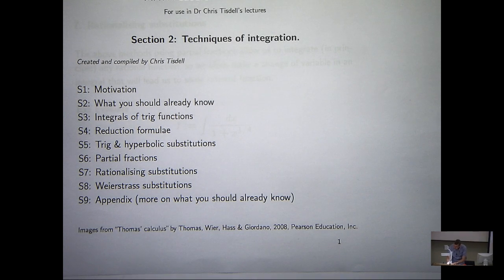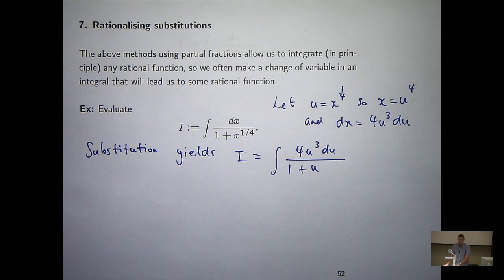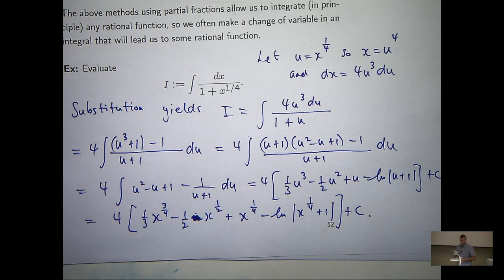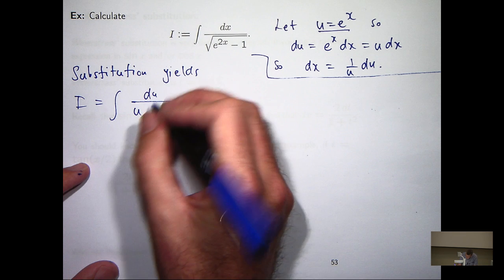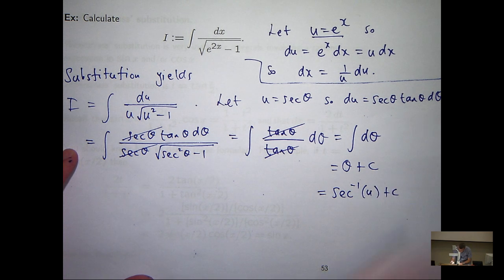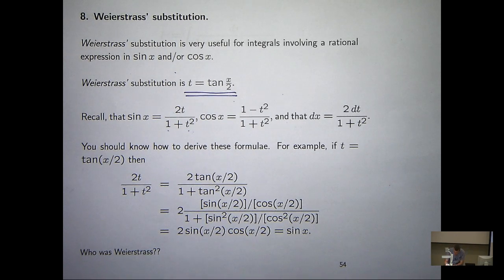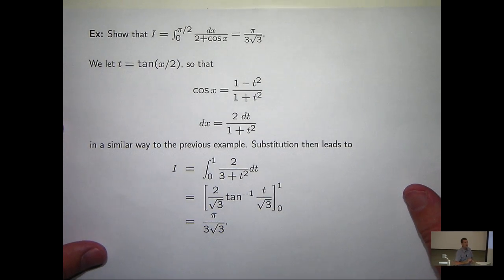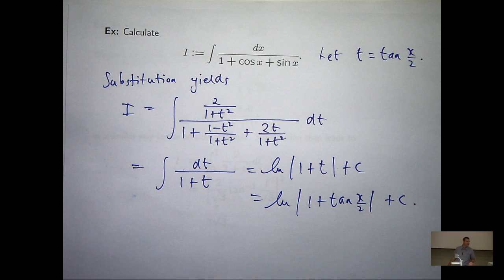Integration via substitutions.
A lecture on the mathematics of integration via rationalizing substitutions and Weierstrass (t) substitutions.  Plenty of examples are presented and solved to illustrate the theory.  Such ideas are seen in university mathematics.